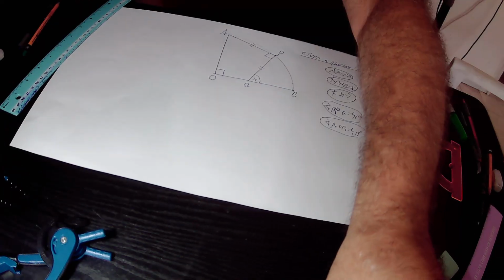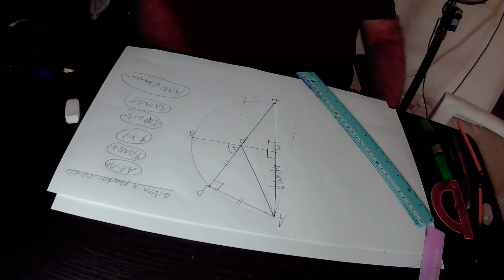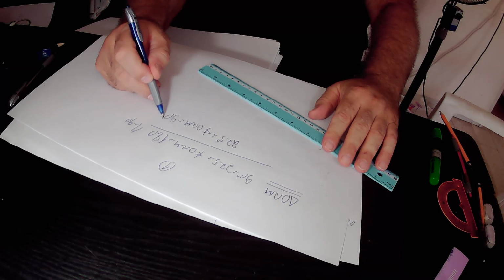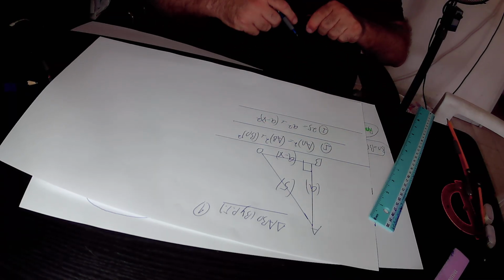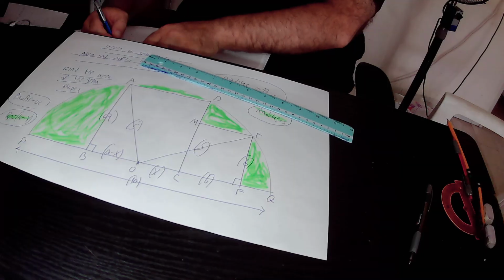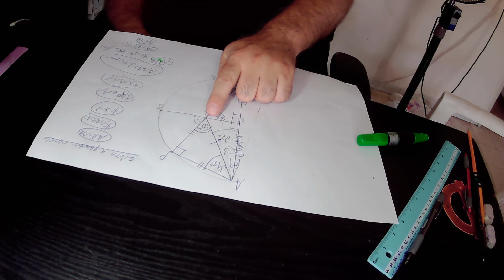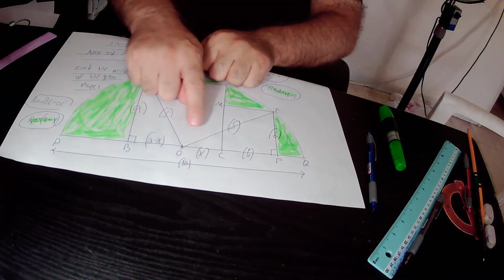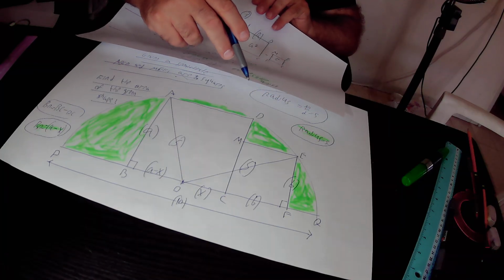TWO OLYMPIAD QUESTIONS